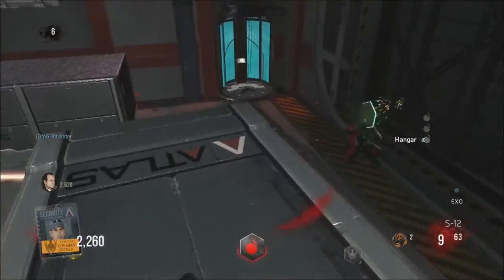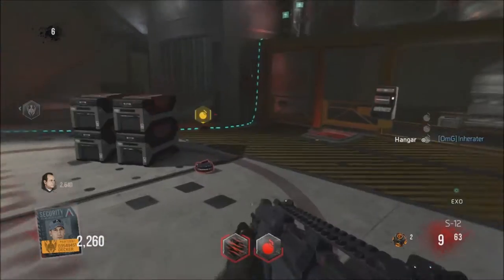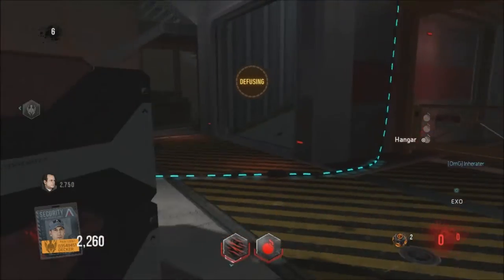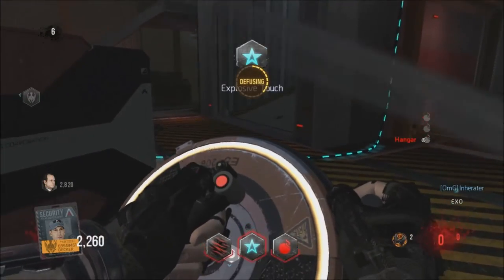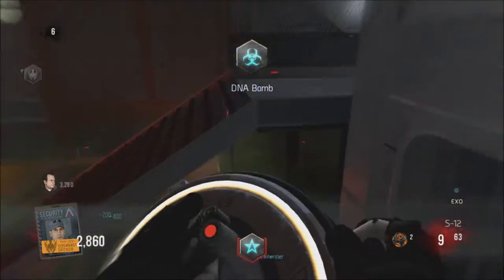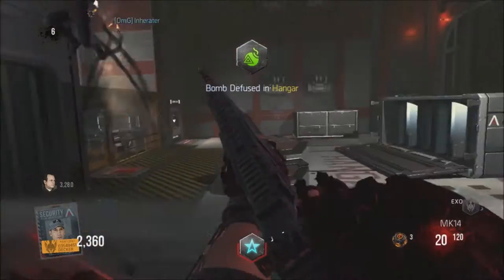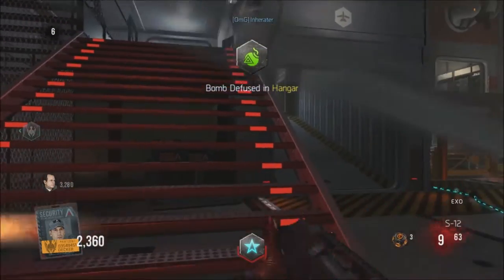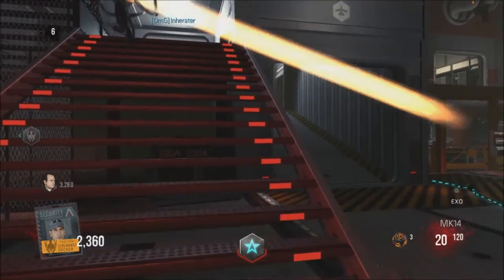Have 10+ Guns at Once!!! | Carrier Glitch / Hack / Exploit | Call of Duty Advanced Warfare